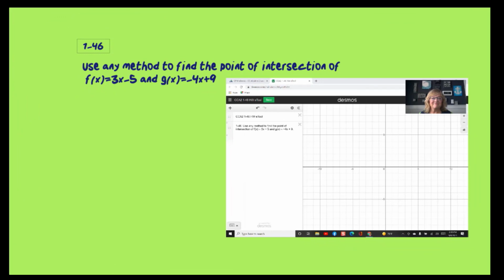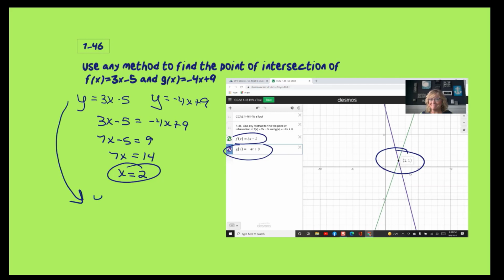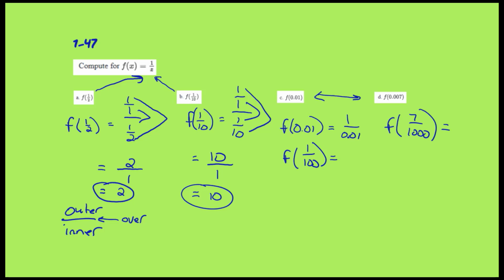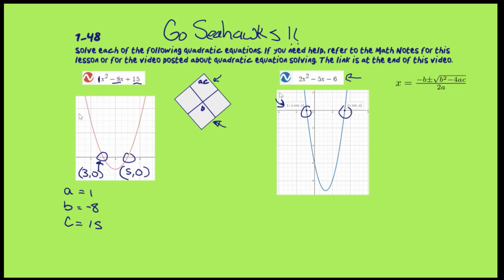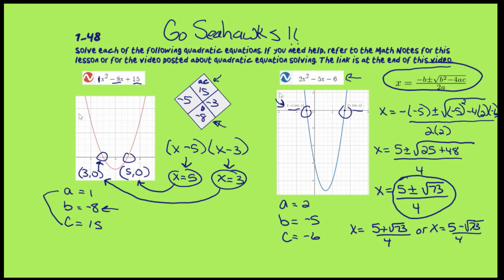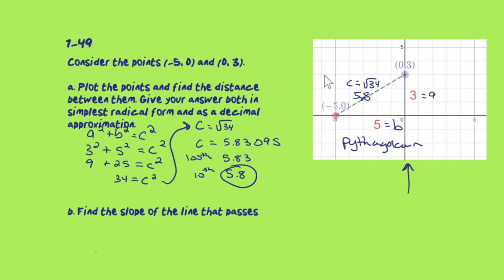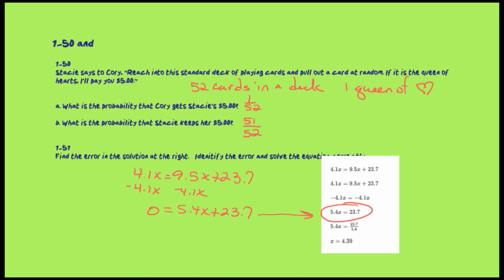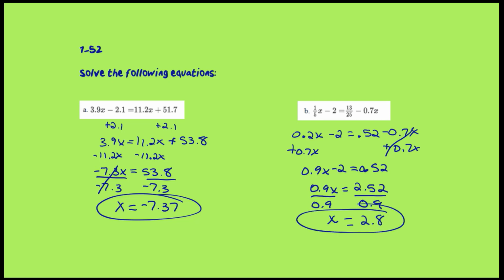CPM Algebra 2 - Lesson 1.1.4 Review and Preview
This video walks through the solutions in detail for Lesson 1.1.4 Review and Preview.